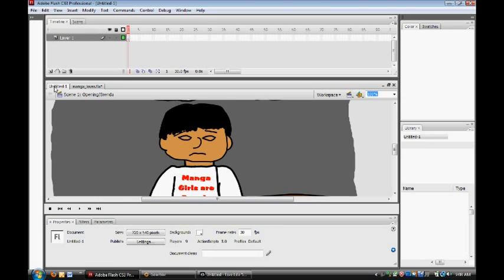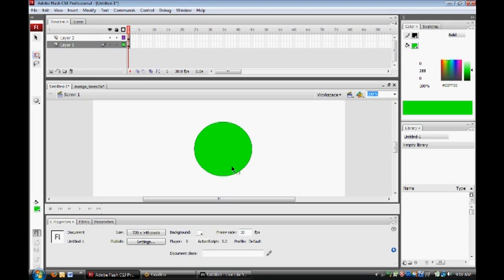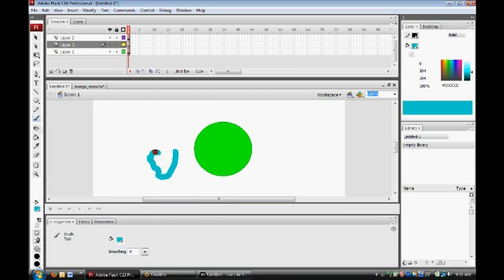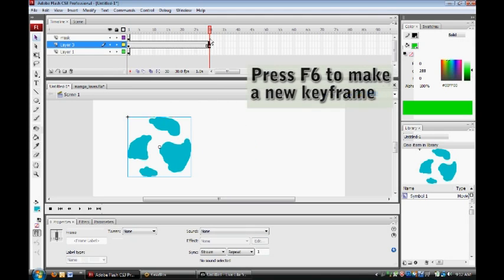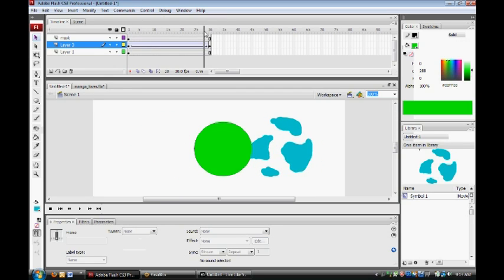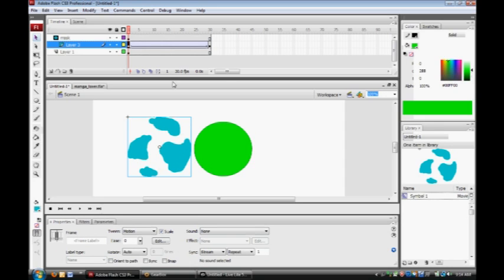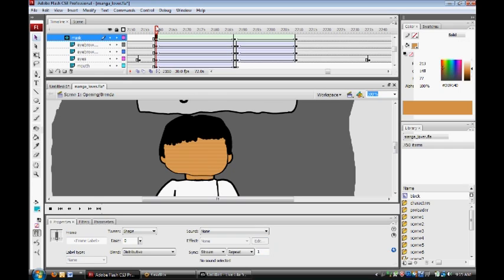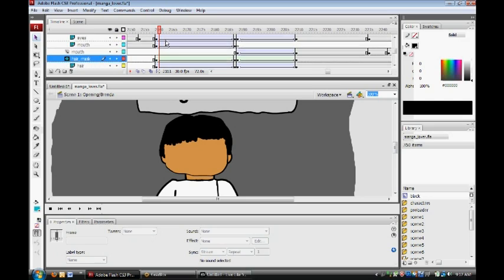Flash CS3 Tutorial-2.5D (Head Turns and Earth Spinning)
A tutorial on how to create the illusion of 3D in a 2D environment using masking and motion tweens in Adobe Flash CS3. Viewers will learn how to make an earth spin and a head turn in flash.
Comment or post a video response asking me more techniques in flash or showing me how you would animate this effect.